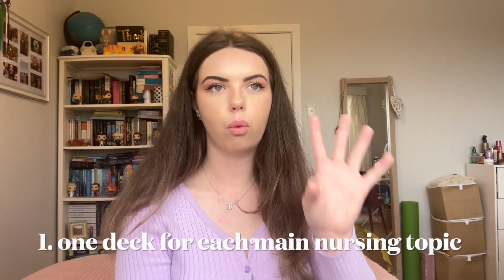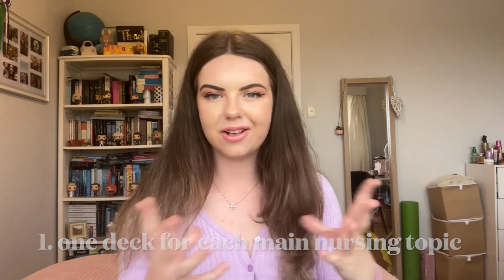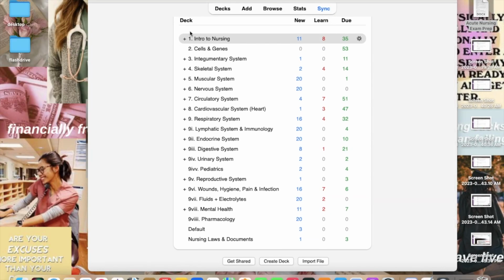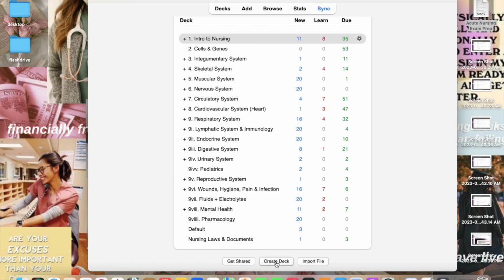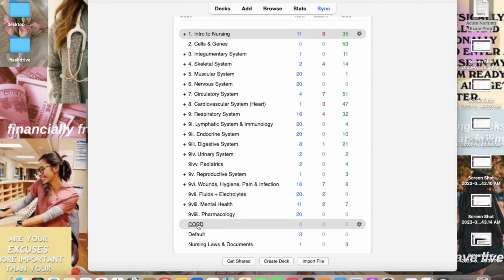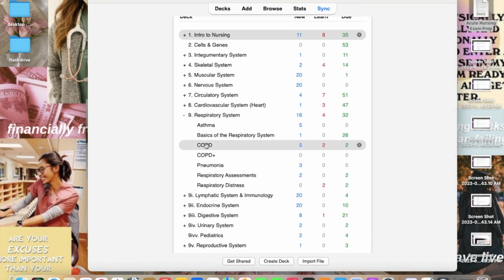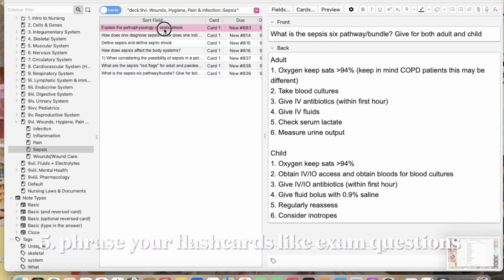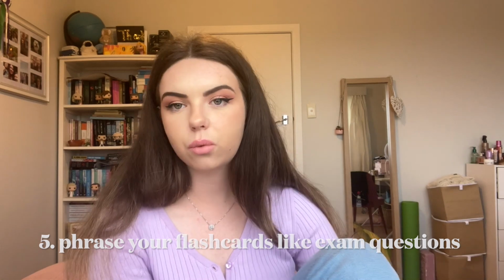HOW I REVISE EVERYTHING AT NURSING SCHOOL | anki tutorial - how i use anki to study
Hey everyone!

I have just finished my first round of placements for the year and so am back at it with my channel! Today's video is my step-by-step guide to how I use Anki, a spaced repetition and flashcard app that has saved my life at nursing school! Some of the information may seem a bit basic, but I don't get too fancy with my anki cards, and everything I mention in today's video has really helped me retain nursing school information and feel more confident :)

A big shout-out to Georgia for requesting this video!

Charlotte x

Timestamps:

00:00 - intro
01:34 - the science of anki
03:11 - organising your decks
04:43 - the magic of *subdecks*
06:29 - how to make a subdeck
07:30 - set a 15 minute timer
09:00 - make flashcards instead of notes
10:27 - phrase your flashcards like exam q's
11:18 - whiteboard
11:48 - outro

WELCOME! For those of you who don't know me, hi! I'm Charlotte and I'm a final year nursing student at AUT. I love reading and am a proud Hufflepuff!

WANT TO SAY HELLO? - You can also find me here! Instagram: @ccharlotte_miriamm Pinterest: Charlotte Miriam Goodreads: Charlotte Miriam (charlotte_miriam)

Mai Tai by Jeff Kaale
Gold by Rob Simonsen
A Dream is a Wish your Heart Makes

MY EQUIPMENT & APPS
Panasonic Lumix FZ80
iPhone SE
iMovie video editor
 Magic Eraser - for thumbnails
You Doodle - for thumbnails
Canva - for thumbnails and editing